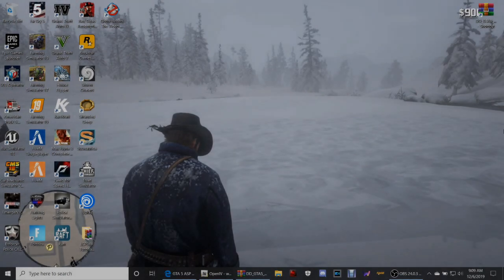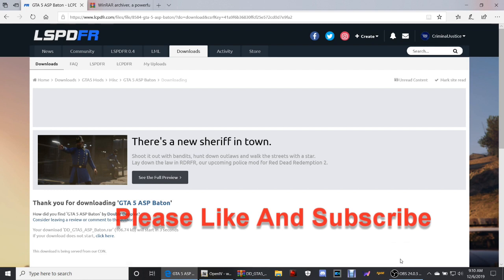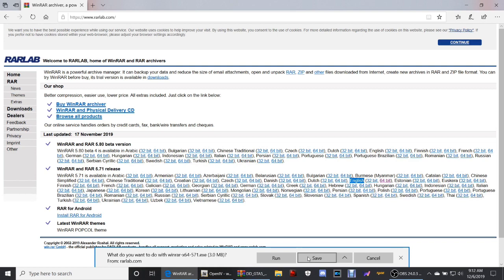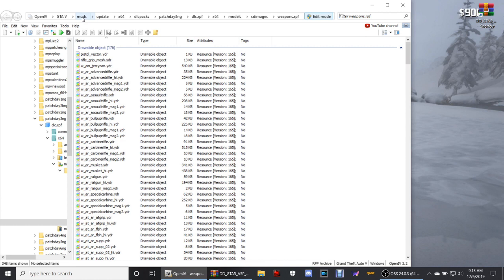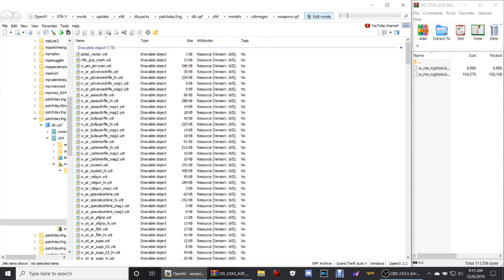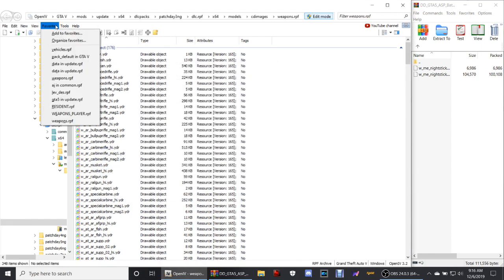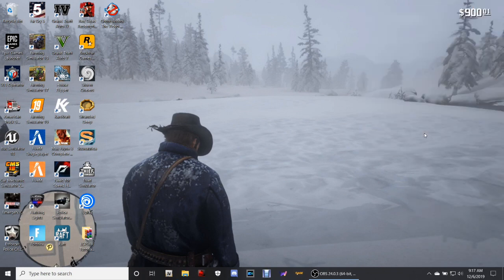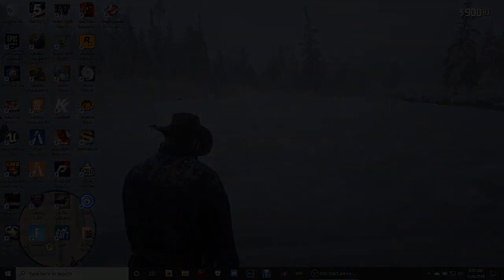Realistic Baton Nightstick LSPDFR Tutorial.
Welcome back to another LSPDFR tutorial. Today I'll be showing everyone how to install The Realstic Police NightStick/Baton! We will not be going into the game on this particular episode and if you still wanna learn how to install LSPDFR/GTA5 and all the essential and the most recently updated mods that come with it, then your definitely in the right place. I promise you, I can have anyone successfully installing mods and playing LSPDFR/GTA5 in no time at all! As always guys and girls, Please keep in mind that my tutorials are very detailed and step for step. So some of them may be rather lengthy, some may be short and sweet. It really just depends on what were installing at the moment and time. A little donation to my PayPal would also be greatly appreciated. So with that being said, God bless you all and lets do this!

The eyes are the windows to the soul and crying washes the hurt, pain and suffering that we might be going through completely out of our body...